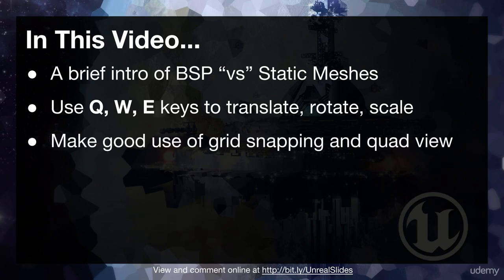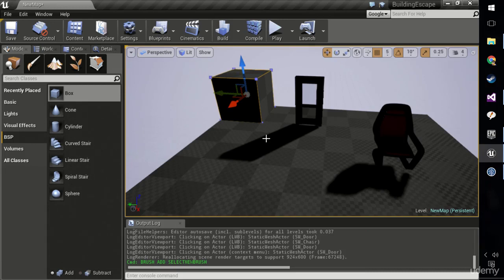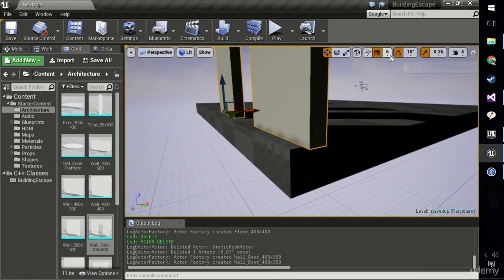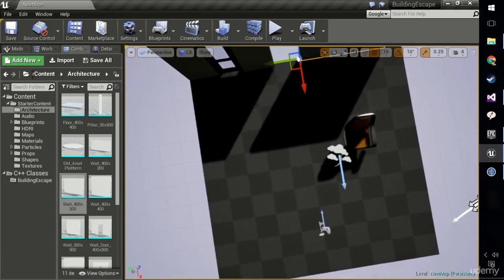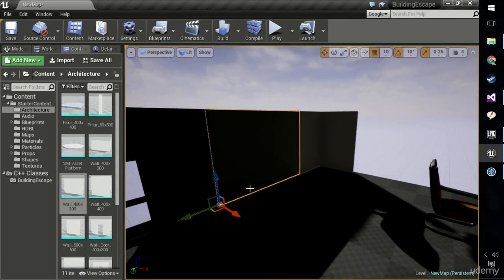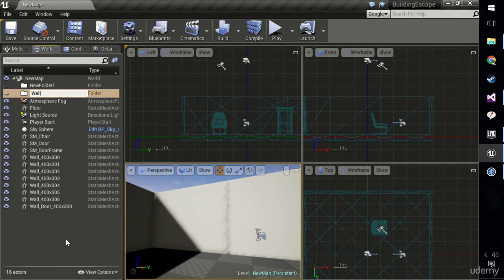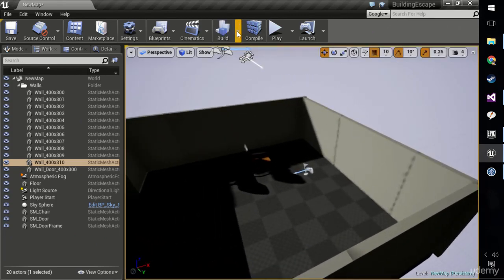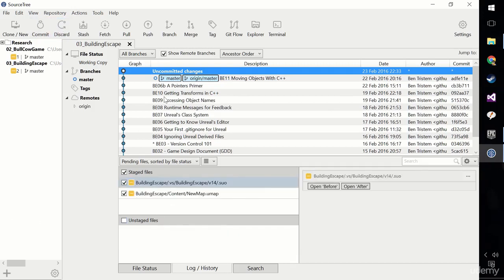68 Laying Out Geometry